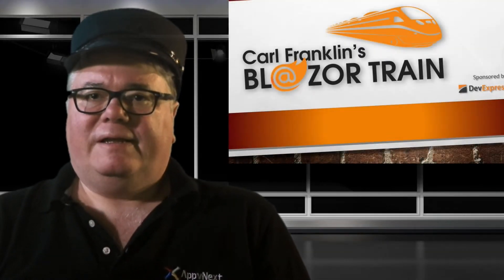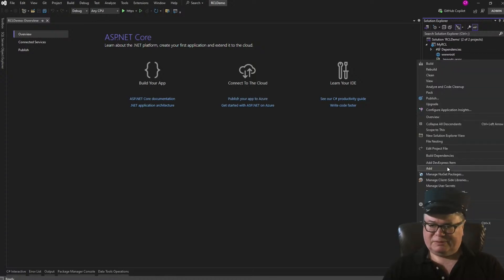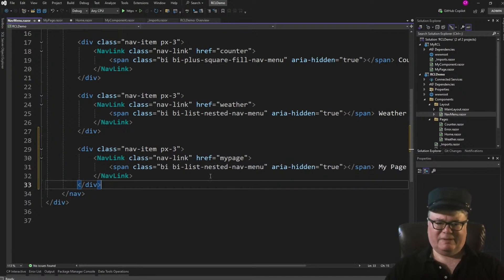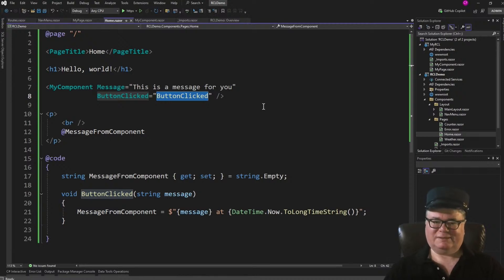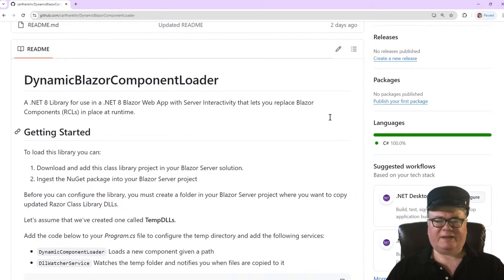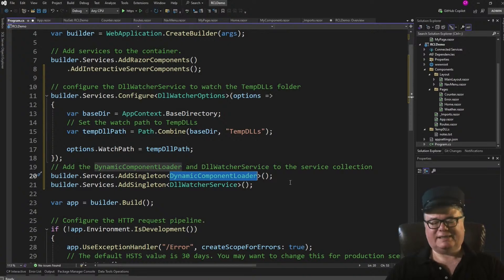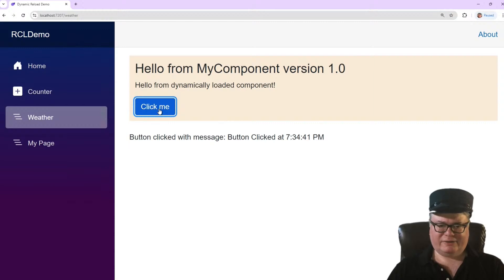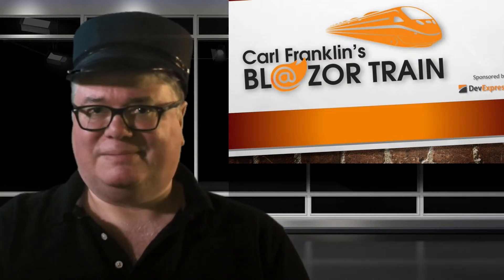Razor Class Libraries: Carl Franklin's Blazor Train ep 104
Carl explains all about RCLs, including how to update them while in use.